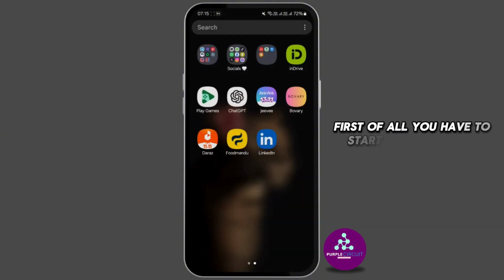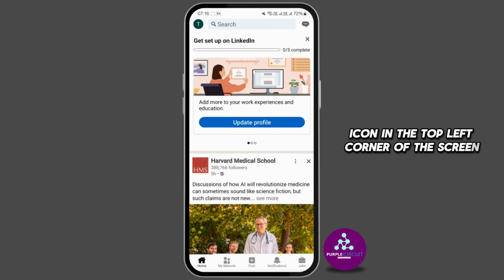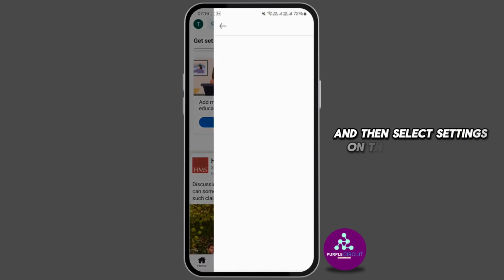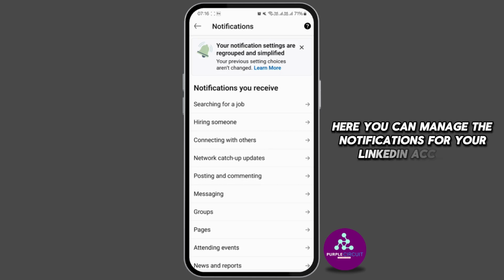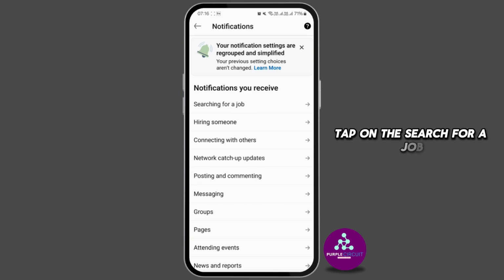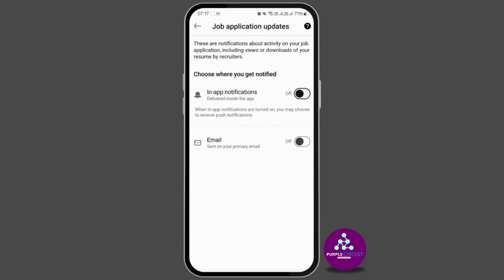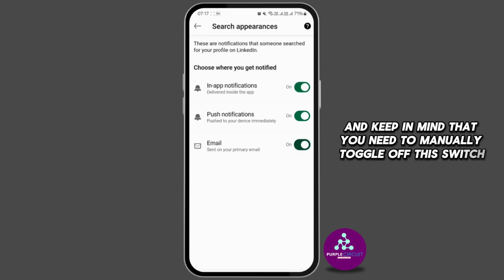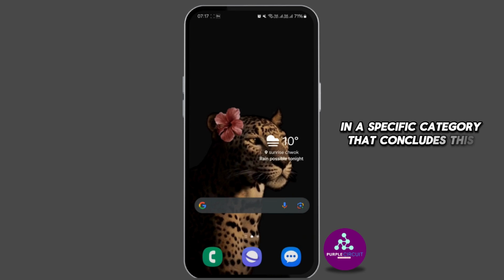How to Turn off LinkedIn Email Notifications (Latest)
Learn how to turn off LinkedIn email notifications with this step-by-step guide for 2024. Manage your notification preferences to reduce email clutter and customize your LinkedIn experience.

In this video, you’ll discover:
- How to access and adjust LinkedIn email notification settings
- The best options for turning off unwanted email alerts
- Tips for managing your LinkedIn notifications for better focus